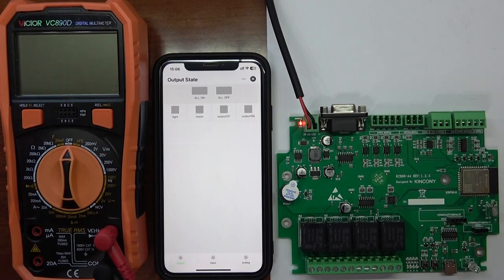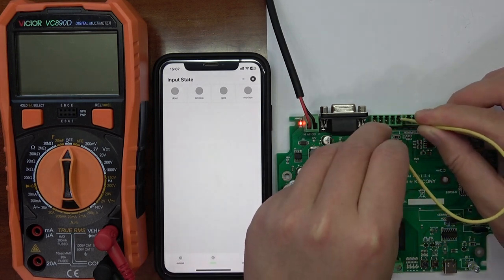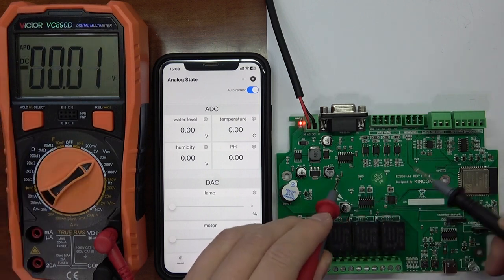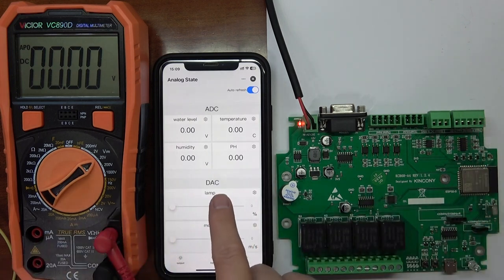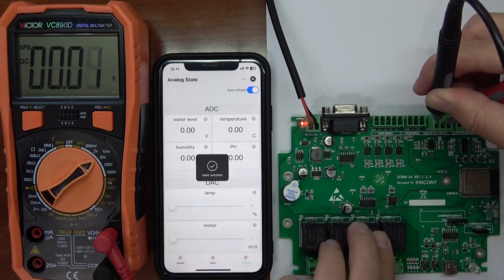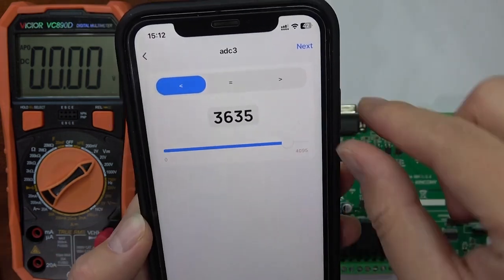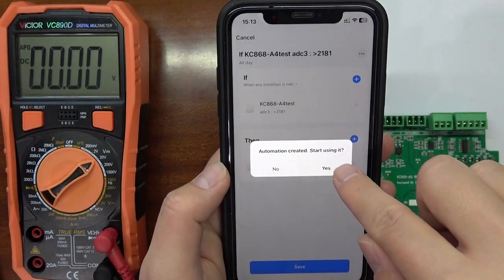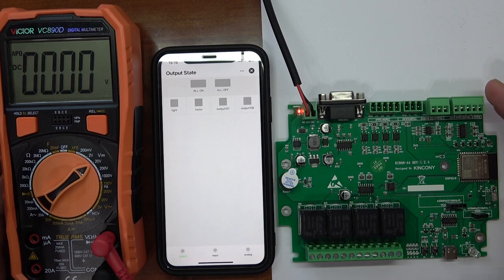how to use KC868-A4 monitor analog sensor create automation by Tuya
“KCS” means “KinCony Super” , this is a new firmware developed by KinCony for KC868-A series products in 2023. It has powerful functions and supports multiple communication protocols. "KCS" support home assistant, KBOX app, Tuya app. Support HTTP, MQTT, TCP, Modbus protocol.